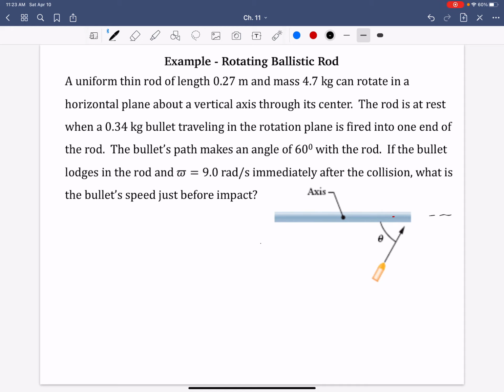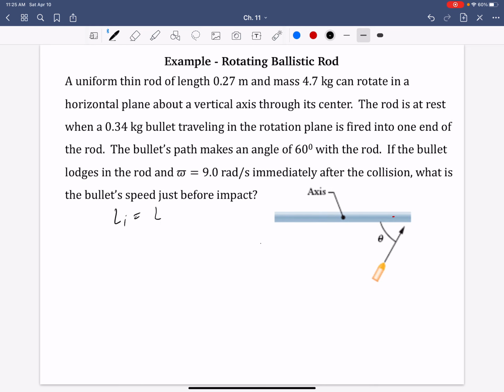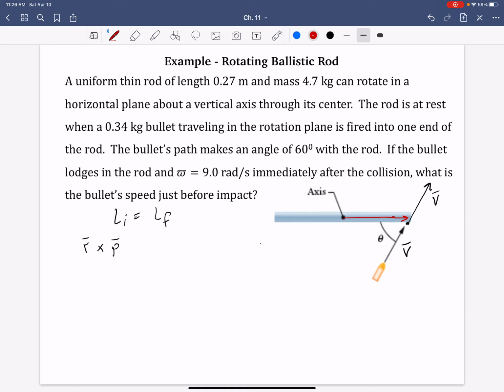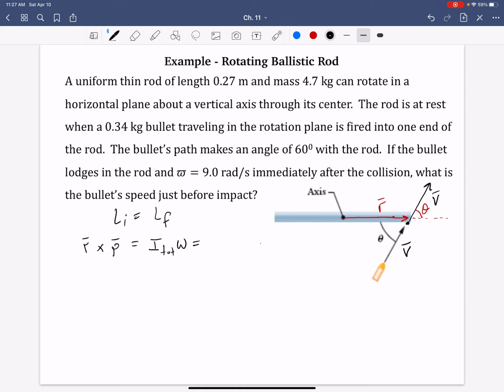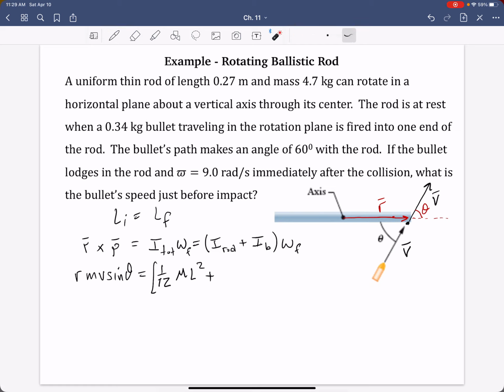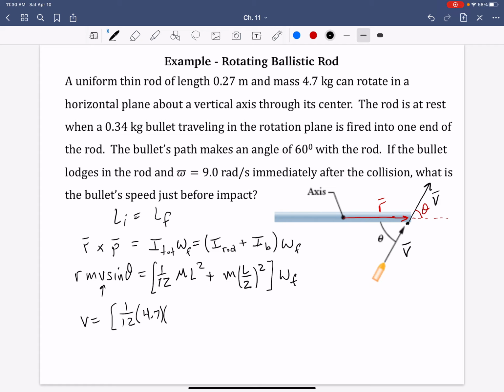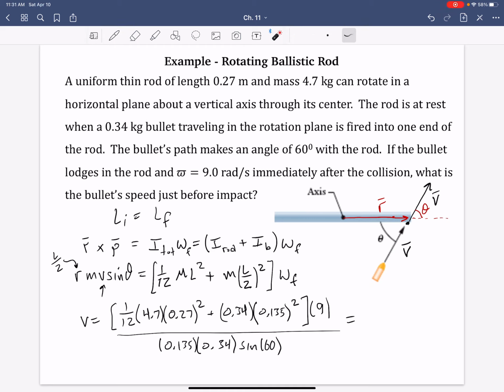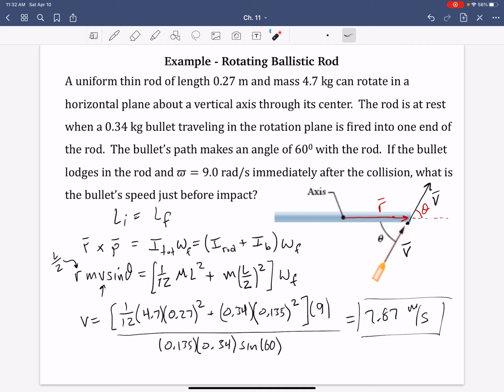Example - Rotating Ballistic Rod